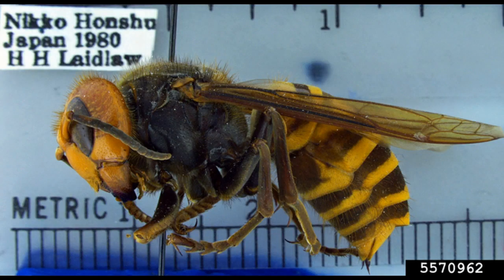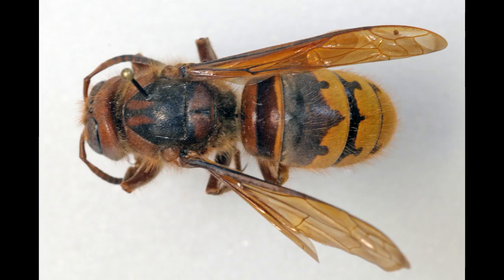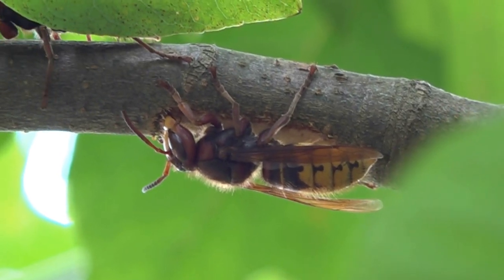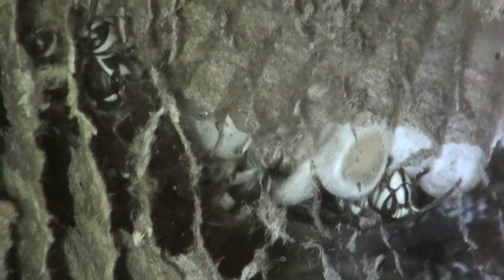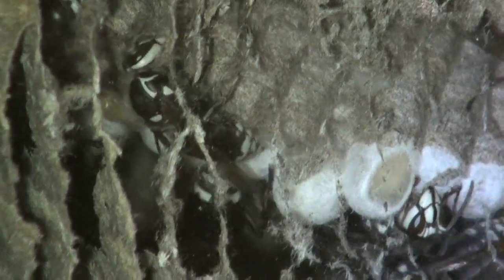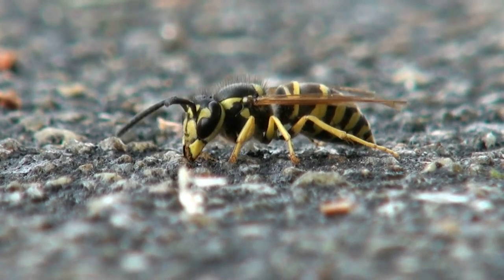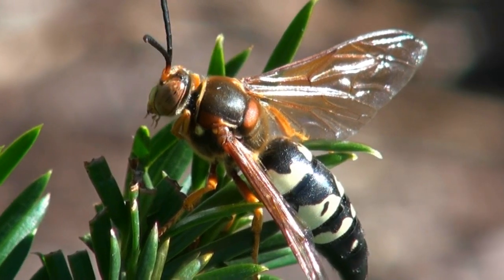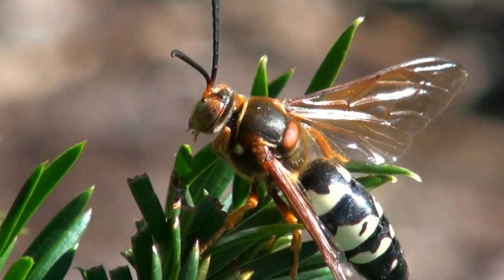Wasps species confused with Asian giant hornet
Time to learn about four species of stingers that might be confused with the Asian giant hornet. The Asian giant hornet is large with queens about two inches long. A large yellow head at the front leads a yellow abdomen encircled with several dark bands with even margins. Queens of the next largest hornet, the European hornet, measure just shy of an inch and a half. Heads are chestnut or amber and the abdomen has a few dark bands with strange dots at the posterior margin. The baldfaced hornet is a native with striking colors of white bands and markings on a black background. Queens are about three quarters of an inch long. Several species of native and introduced yellowjackets sport bold alternating bands of black on yellow. They range in size from about half to three quarters of an inch. The last wasp in this gallery is our native cicada killer. Commonly seen in summer, these hunters of annual cicadas have a shiny black abdomen with yellow or creamy patches partially encircling the sides. They are quite large at an inch and a half or more.  Image of Asian giant hornet by Allan Smith-Pardo of USDA APHIS PPQ and Bugwood.org; other images and video by Michael Raupp.